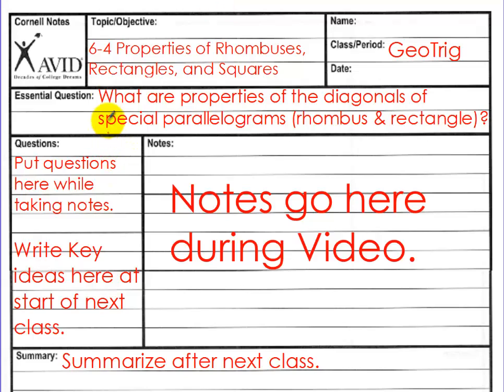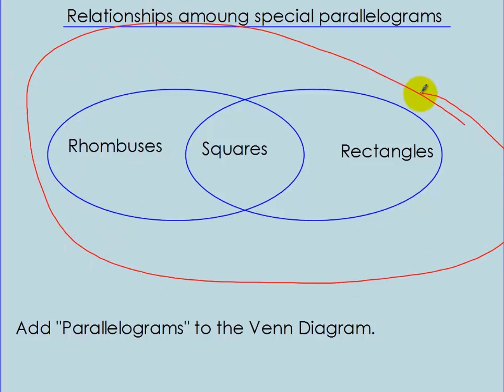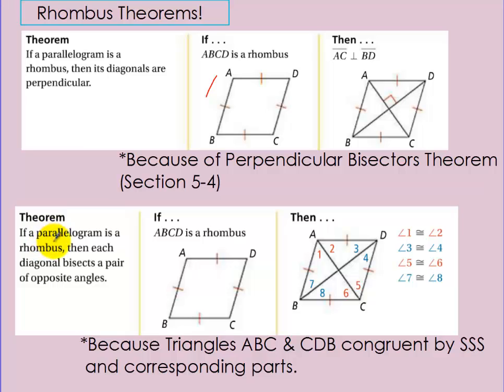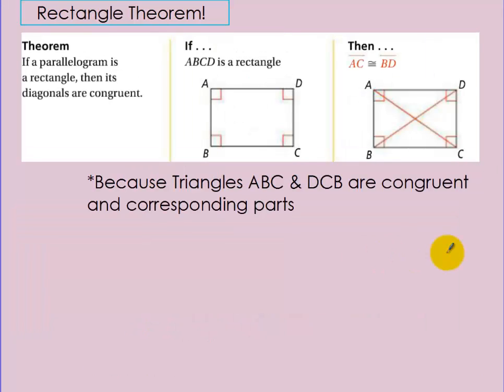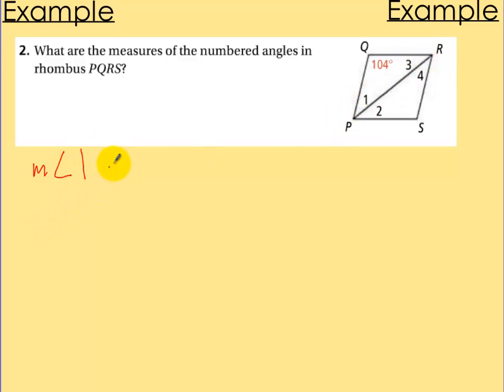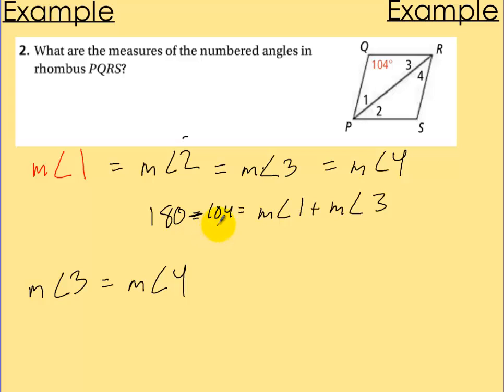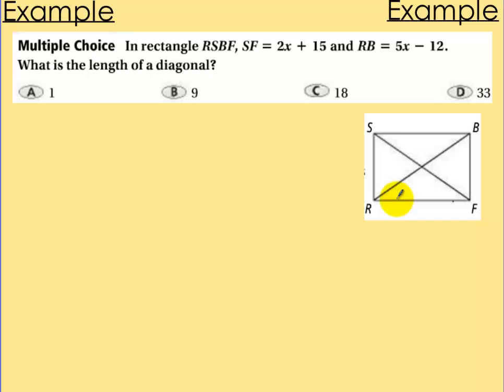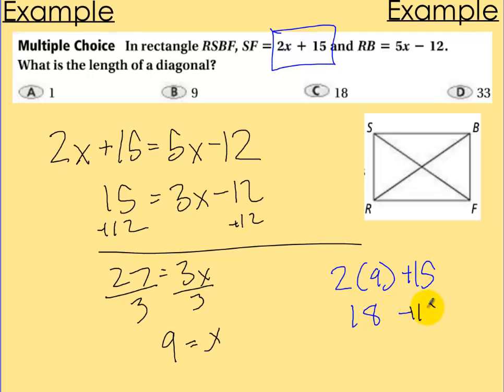GeoTrig - Week 9 (R/F) - 6-4 Properties of Rhombuses, Rectangles, and Squares